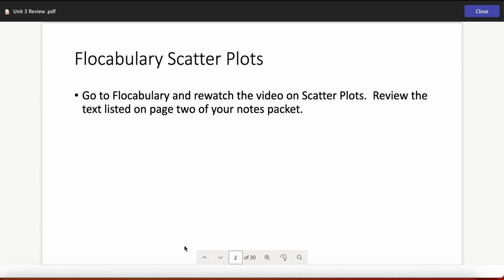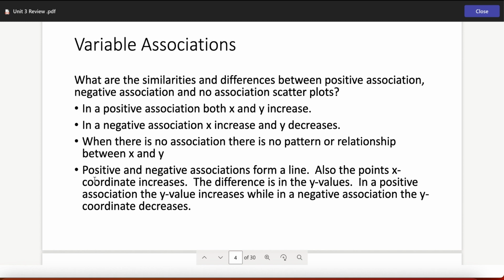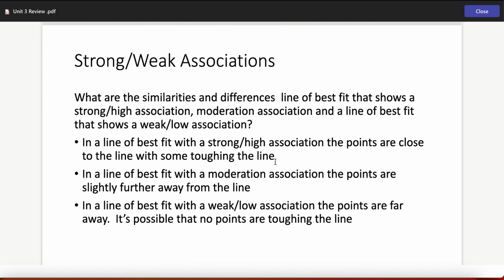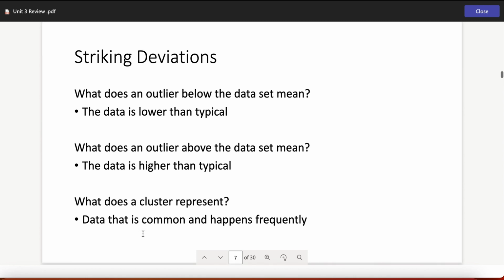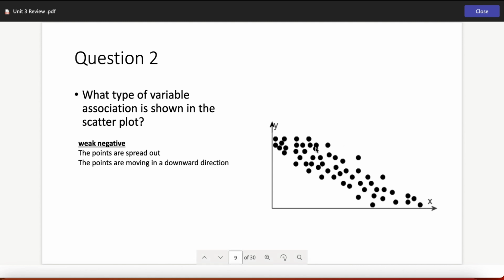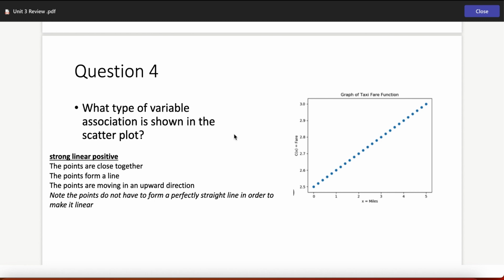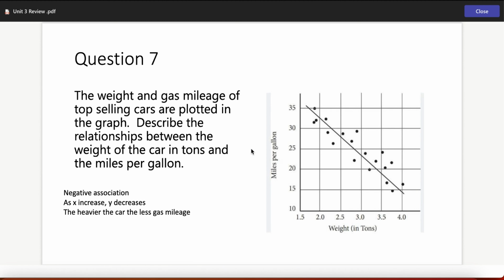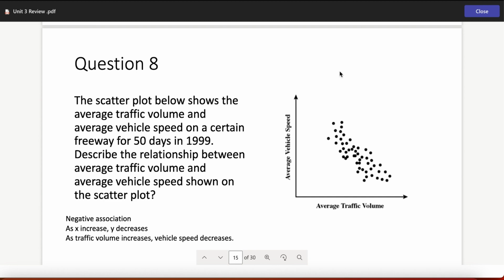Unit 3 Math Scatter Plots Review (Half video)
This is a half review video, the full video will be uploaded soon.